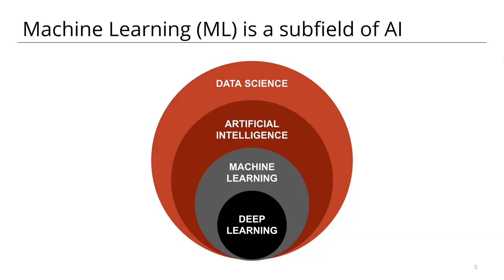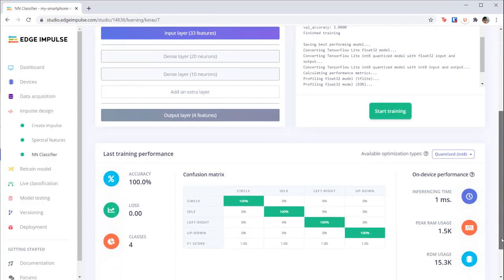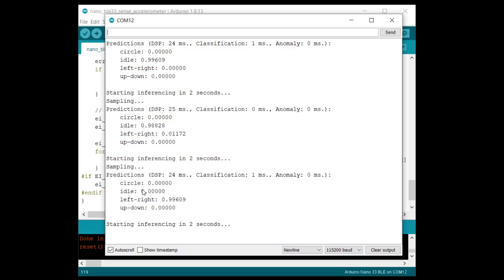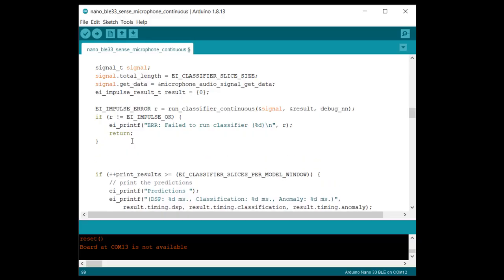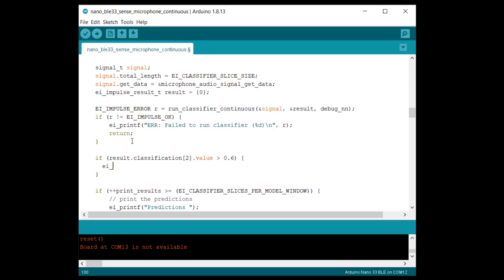Welcome to the Course: Introduction to Embedded Machine Learning